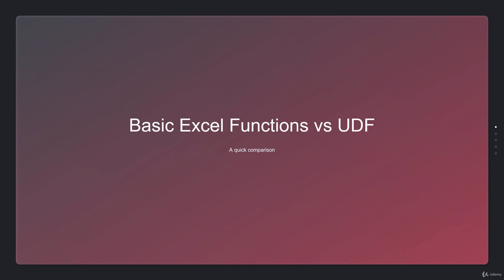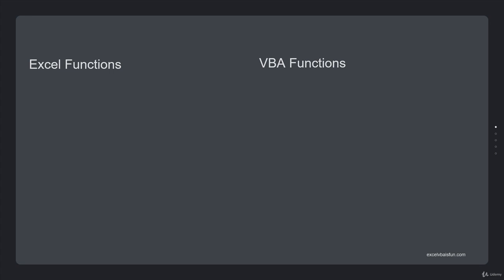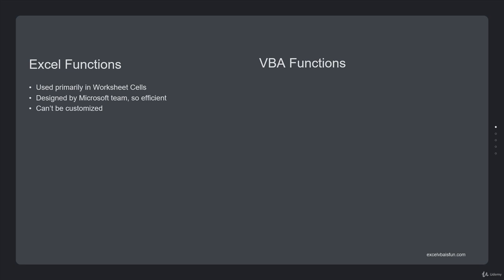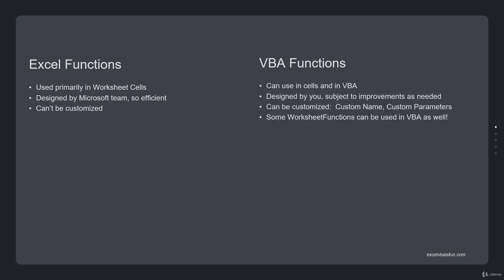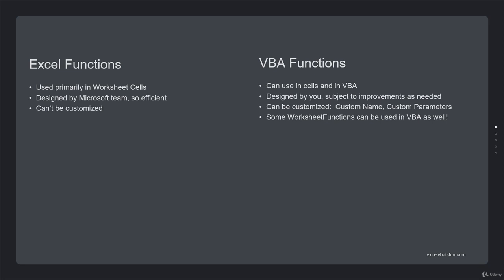Intro of basic excel function UDF